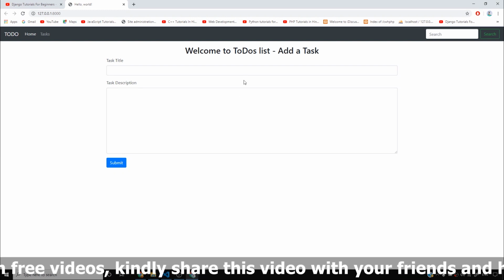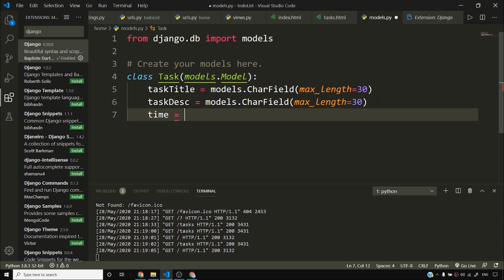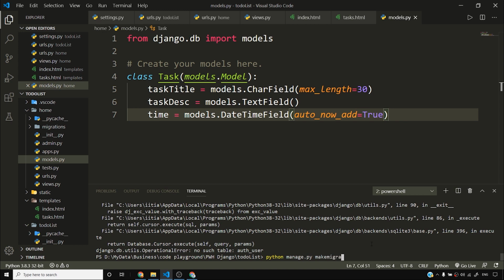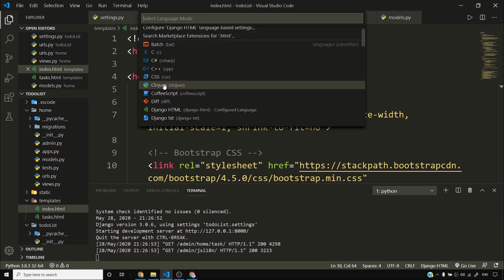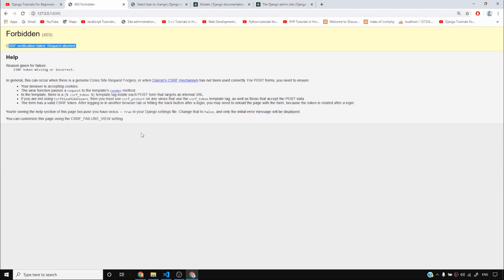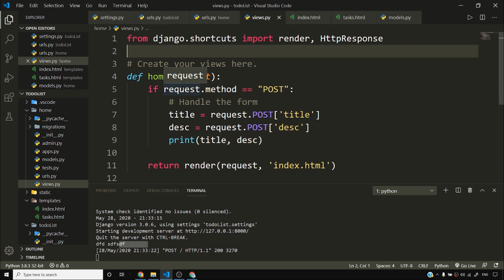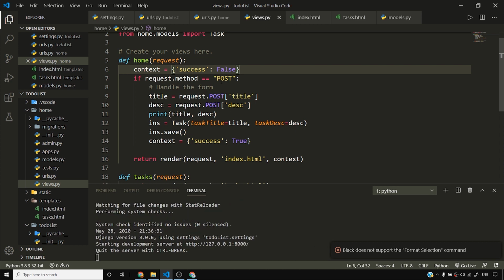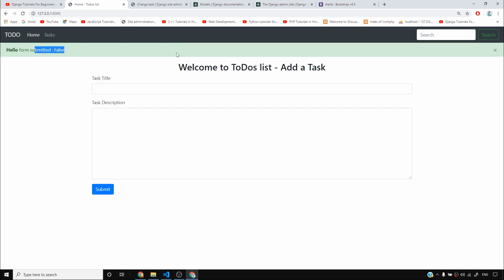Project 2: Creating Models & Superuser for Our ToDos List Django App | Django Tutorial #16